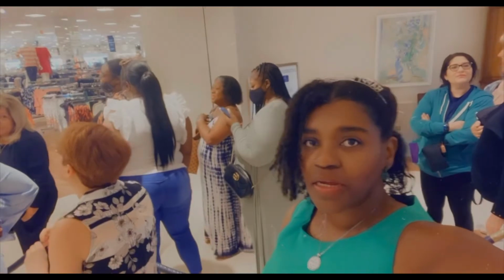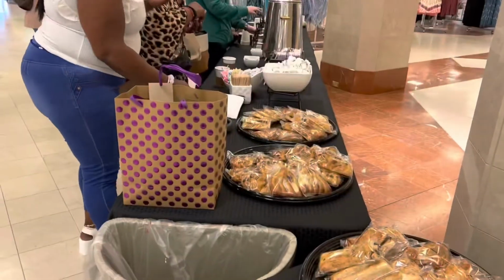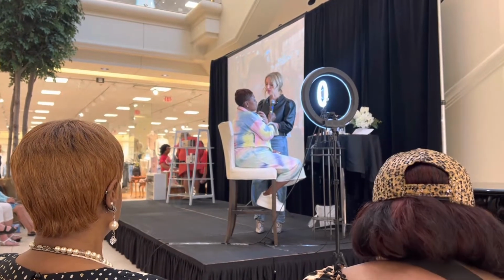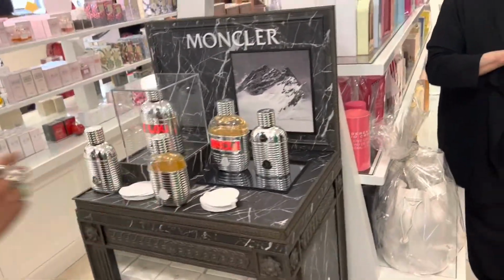trend show for my 50th Birthday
We gathered to celebrate one of my favorite places and things (beauty products)

All the items in the show
CLARINS
DOUBLE SERUM EYE
DOUBLE SERUM
EXTRA FIRMING ENERGY

BROW DEFINER
BROW WIZ
DIPBROW GEL
BROW FREEZE
BROW FREEZE APPLICATOR

ESTÉE LAUDER
PURE COLOR ENVY LUXE EVESHADOW QUAD
DOUBLE WEAR 24H WATERPOOF GEL EYE PENCIL
Free l0day Foundation

theBALM
THE BALMBINA
BALM NUIT MASCARA coconut

LAURA MERCIER
PURE CANVAS PRIMER ILLUMINATING

CLINIQUE
EVEN BETTER ALL-OVER CONCEALER + ERASER
EVEN BETTER CLINICAL SERUM FOUNDATION
BROAD SPECTRUM SPF 25

BOBBI BROWN
DOT ROUGE
BRONZING POWDER
HIGHLIGHTING POWDER/SHIMMER BRICK

Lauren MERCIER
TRANSLUCENT LOOSE SETTING POWDER -
(LIGHT CATCHER

CHANEL
LE ROUGE DUO ULTRA TENUE

LAUREN B
VEGAN LIGHT ACTIVATED GEL TOPCOAT
VEGAN NAIL POLISH

HUM
FLATTER ME VITAMINS

SEEN
VEGAN SHAMPOO
VEGAN CONDITIONER
Silinafacati

SUTRA
PROFESSIONAL 2" BLOWOUT BRUSH

Von Maur
INTEREST-FREE CHARGE
REWARDS PROGRAM